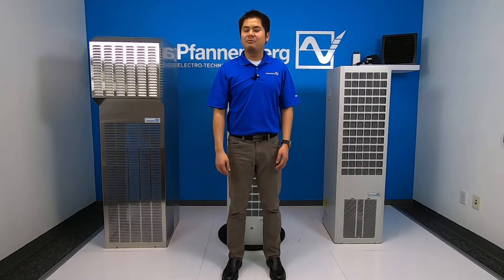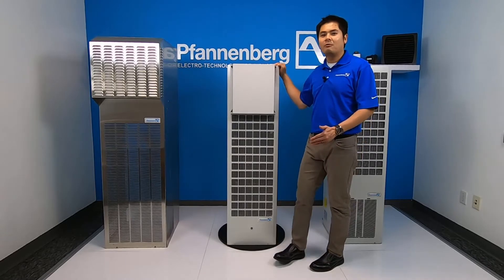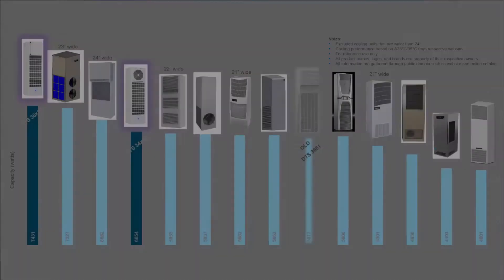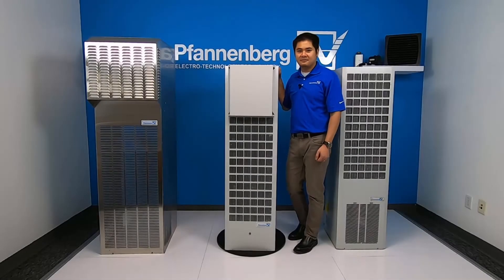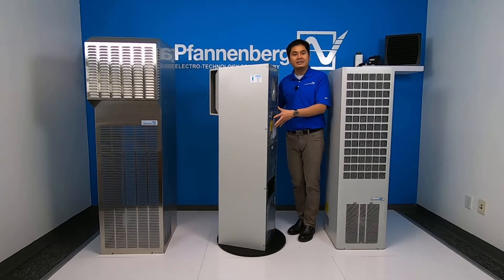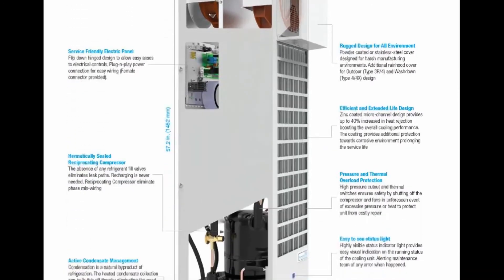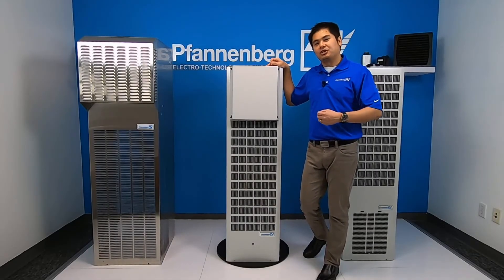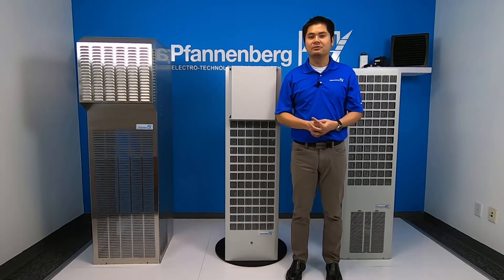New DTS 34 36X1C Series Cooling Units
Highest power to cooling ratio available on the market! The NEW DTS 34X1C and DTS 36X1C maintain all the features of their predecessors and offer much more: A superior cooling capacity (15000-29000 Btu/h), a more efficient design (less than 24″ wide) and a robust build to ensure a longer service life.